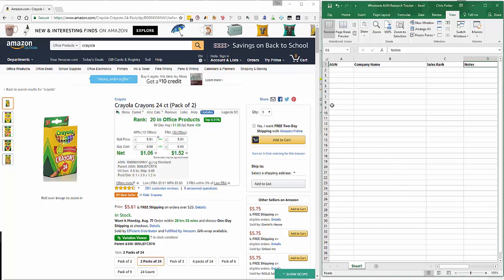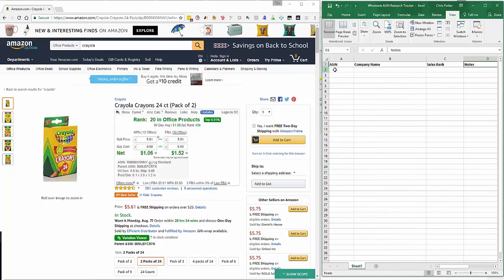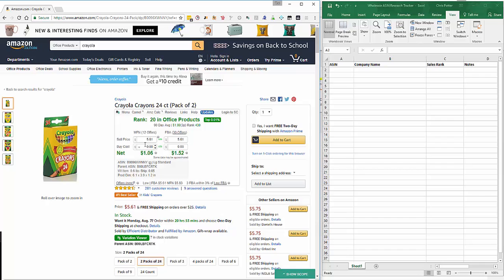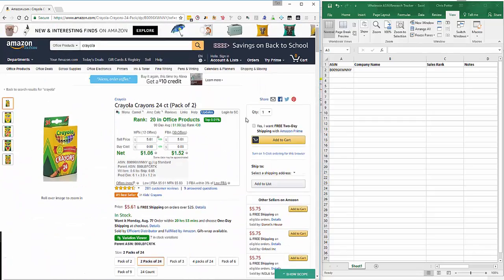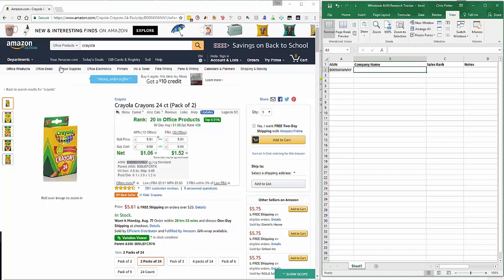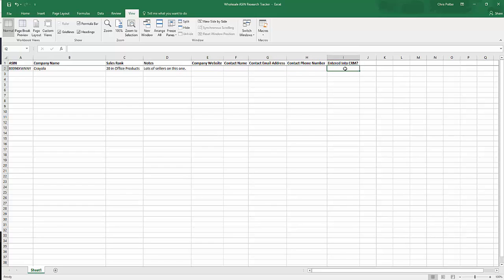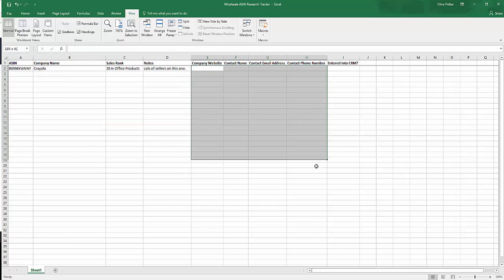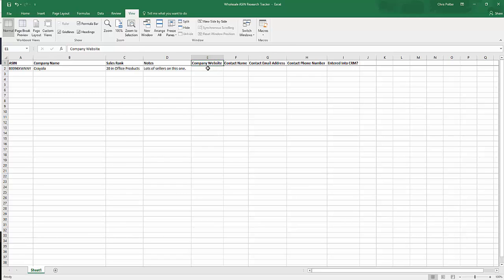How To Use Wholesale ASIN Research Tracker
This video shows you how to use the Wholesale ASIN Research Tracker as found in our FREE Wholesale Training Course

This tool is used to log potential leads when doing wholesale research on Amazon.com.

Want to learn how to source products wholesale and resell them on Amazon?